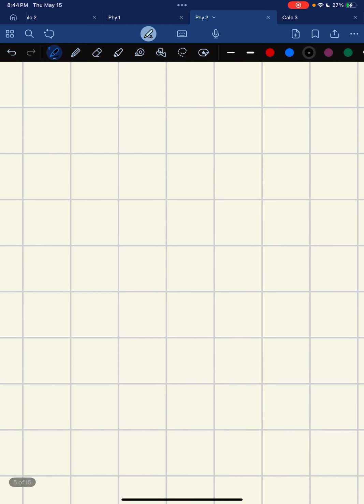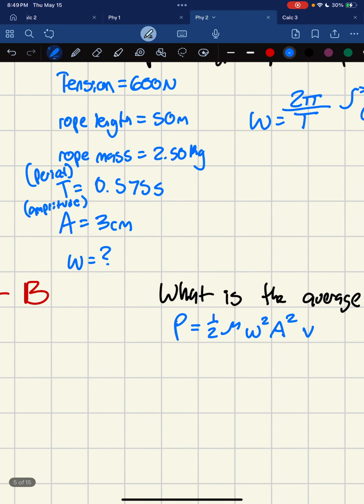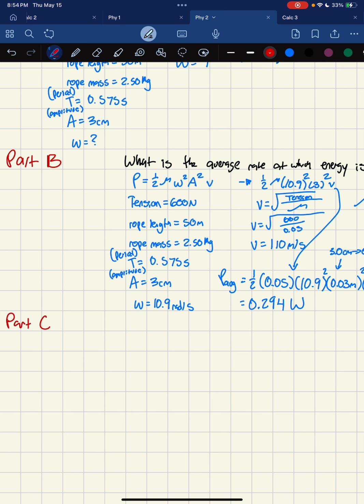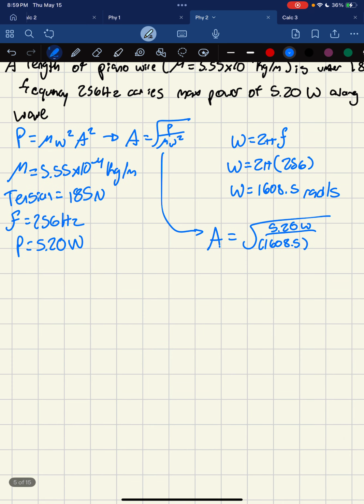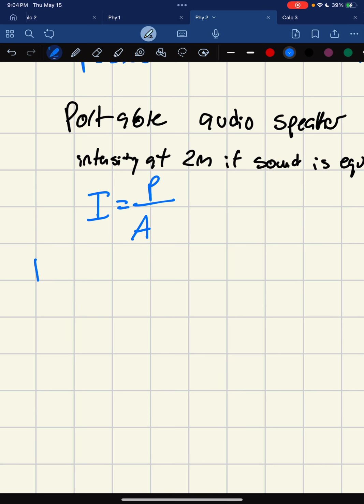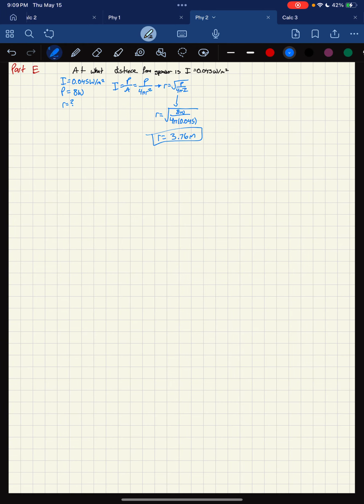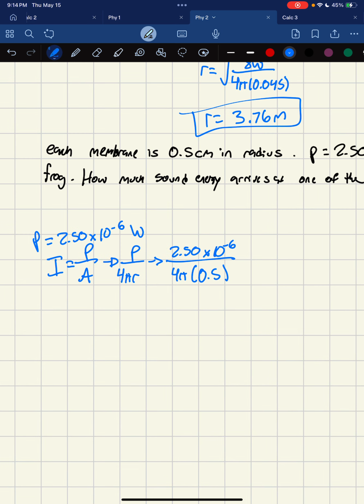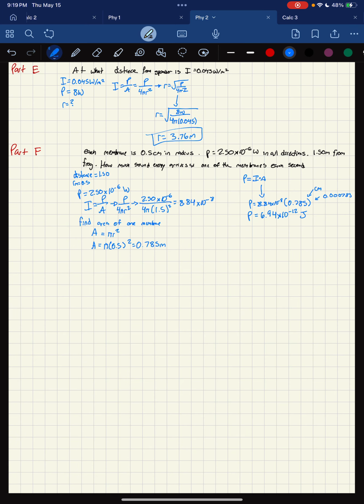May 15, 2025